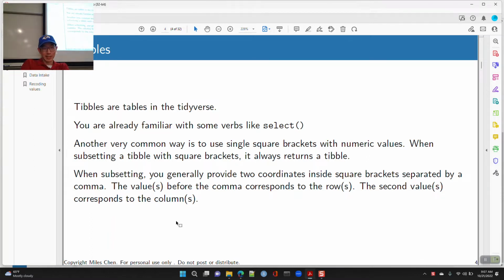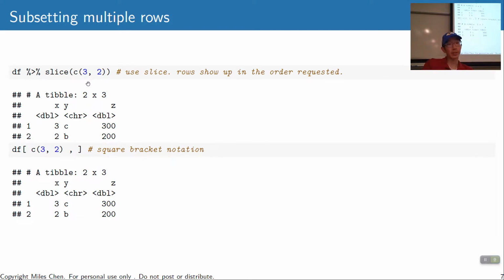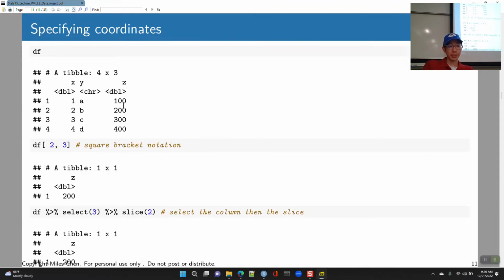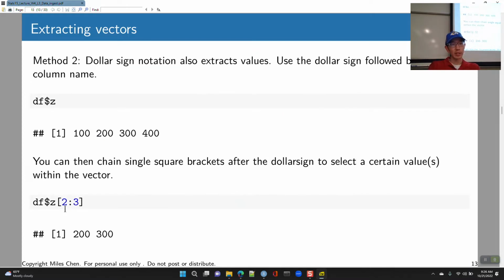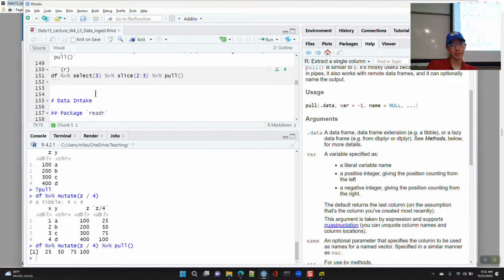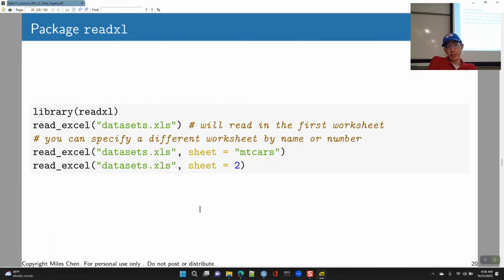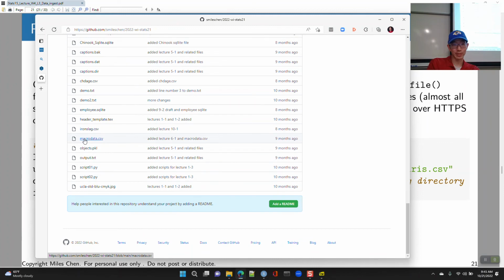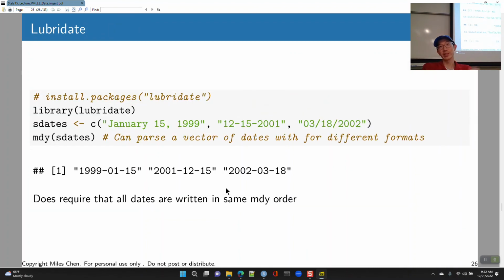2022 10 21 Stats 15